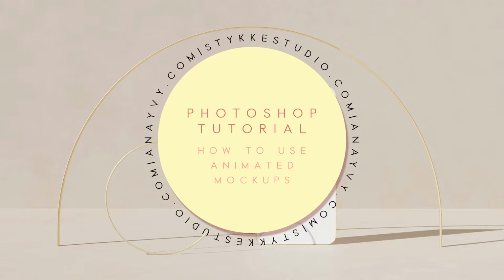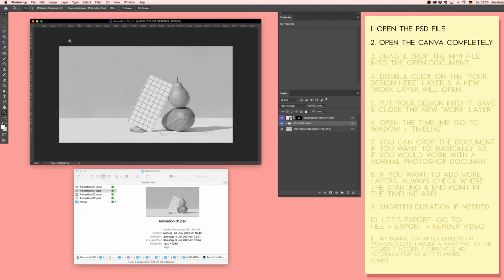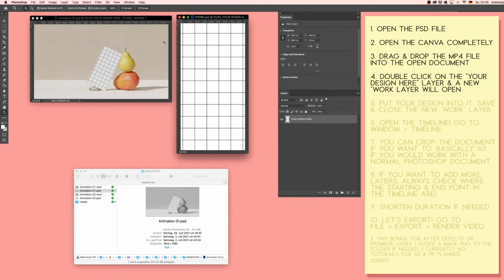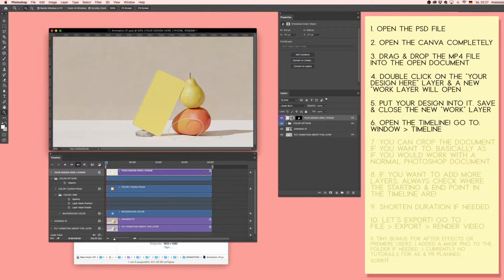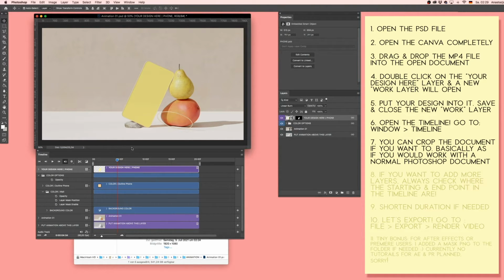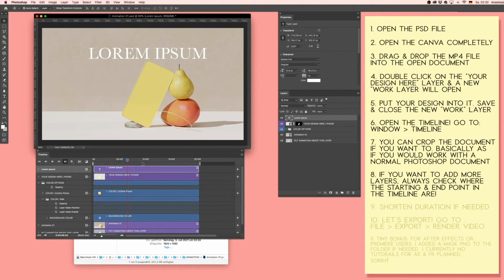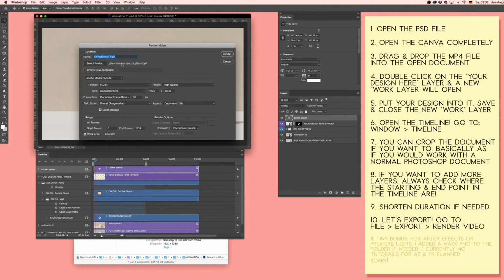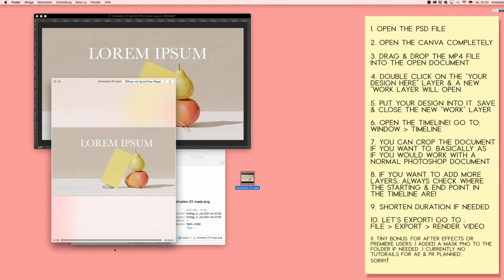HOW TO USE Animated Mockups in Photoshop | Tutorial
In this tutorial you will learn how to use our animated mockups inside of Photoshop! Have fun!
Animated Mockups can be used for video pins in Pinterest, social media postings or even design presentations.

Stykke Studio is a brand by ana & yvy :)